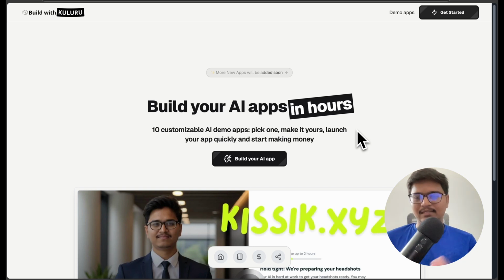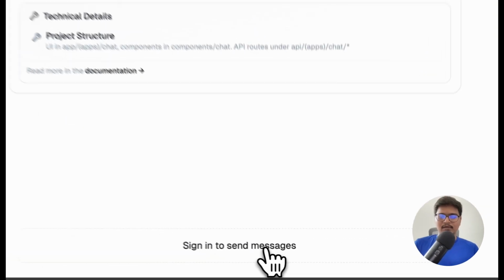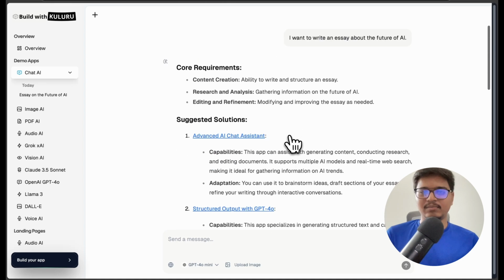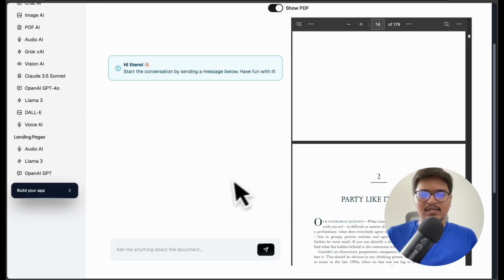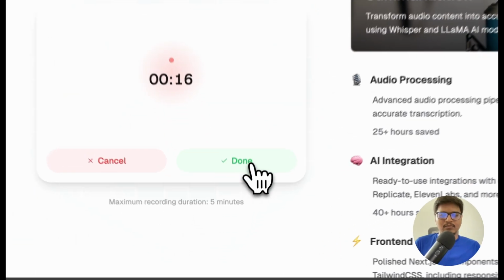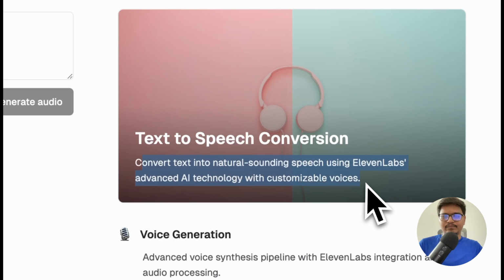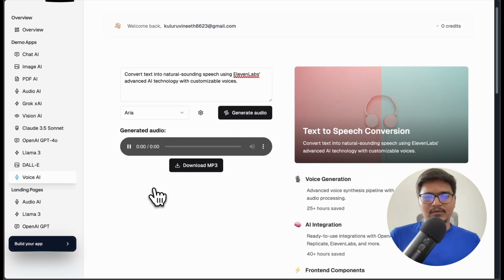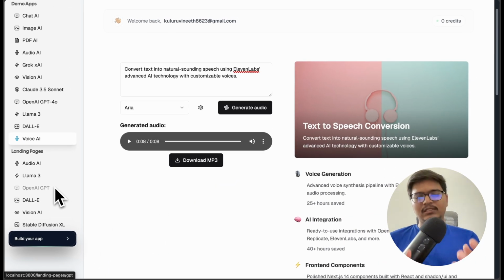🔍 Two Paths, One Choice – Help Me Decide!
I'm building mini platform with ready-to-use AI app templates, so you can build AI apps faster! But I need your help.

At the end of this video, I lay out two choices:
💰 *Option 1:* A paywall to fund more build videos & community features
🎁 *Option 2:* Free access, but with fewer videos